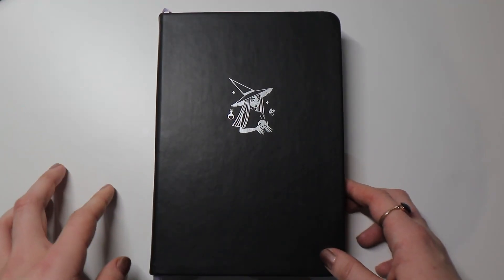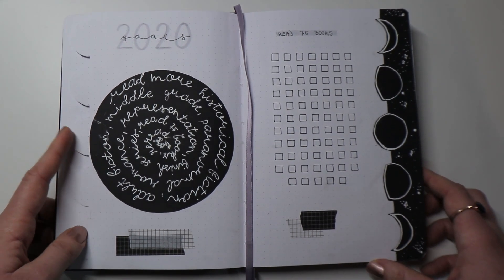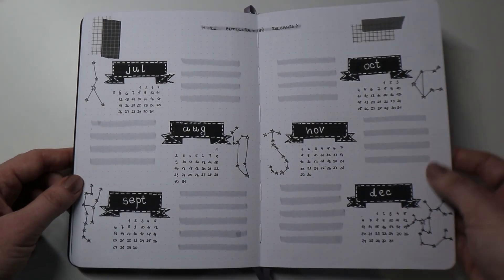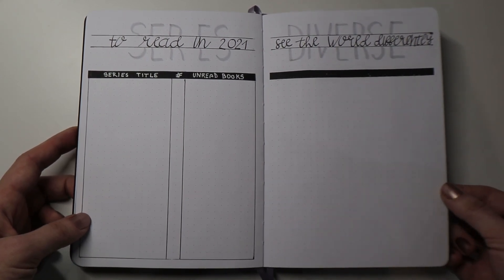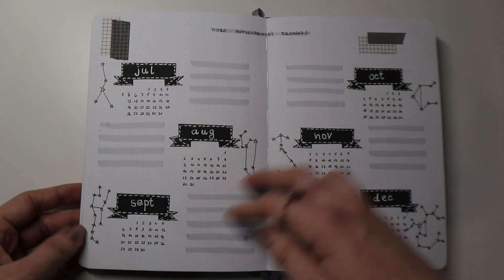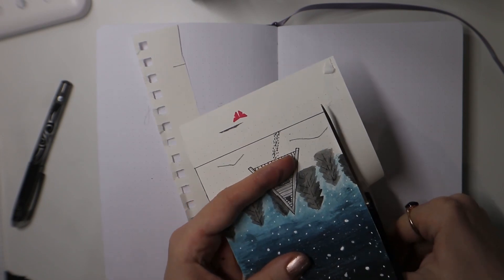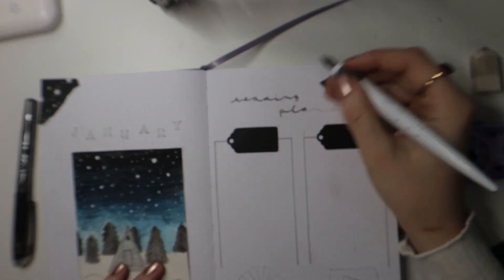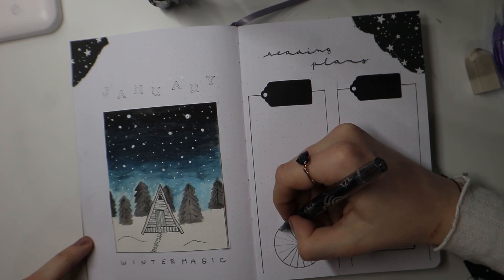2021 READING BULLET JOURNAL SETUP FLIP THROUGH & JANUARY PLAN WITH ME ❄️ winter magic theme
Hi hi, I've finished setting up a new reading bullet journal for 2021 and did a spread for january :D I hope you enjoy watching ♡

If you'd like to see the whole process of how I set up the beginning pages I'll be uploading the video today on my journaling channel :)

* gel pens - signo uni-ball
* gray tombow brush pen (n75)
* calligraphy pen - ONLINE germany

chapters
00:00 hi & general setup
09:08 january plan with me
19:19 final flipthrough

*sorry i can't find the video anymore*

✮ ABOUT ✮
Hi, welcome to my booktube channel! My name is Ziva, I'm a reader and student living in Slovenia, sharing moments and mishaps from my life while escaping to fictional stories :D my favourite genres to read are young adult fantasy and contemporary, but I sometimes reach for other genres as well :D whether you're here for the books or just to pass time, I hope you have a good time ♡

I hope you enjoyed this video and that you're doing okay,
big hugs! Z ♡